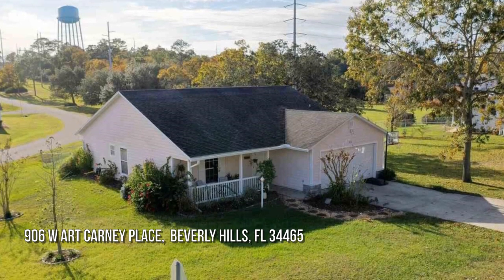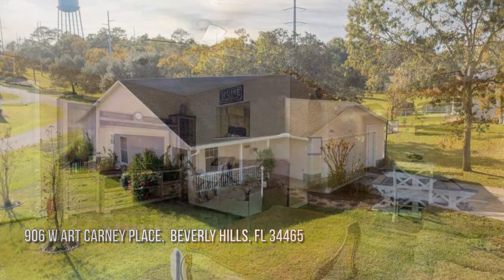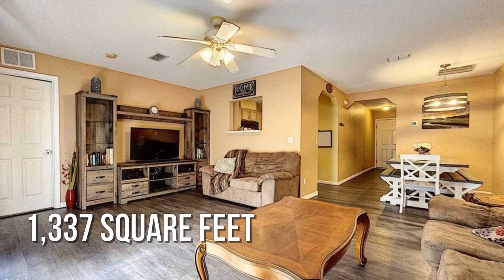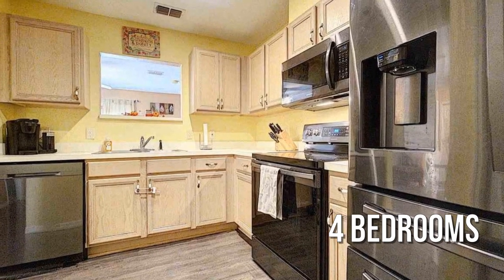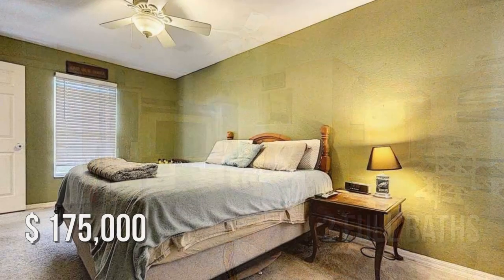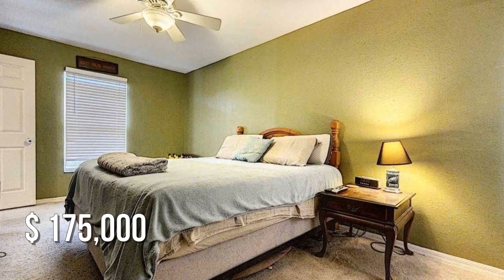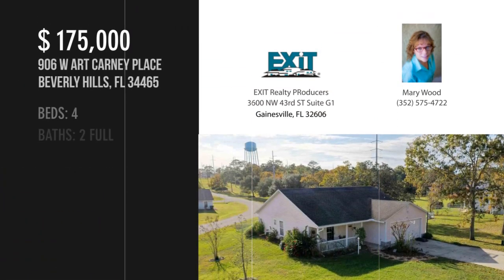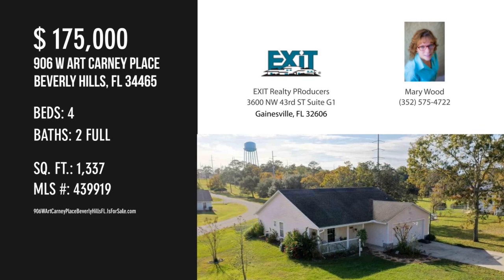906 W Art Carney Place, Beverly Hills, FL 34465 - Mary Wood - MLS 439919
MLS 439919

Motivated Seller!! Well maintained 4/2 located in Oakwood Village. Close to shopping and other amenities.  This home has a unique 3-way bedroom plan. Lots of upgrades! Installed floating floors in common areas and bathrooms in 2018.  New Samsung appliances for the kitchen in 2020. French doors installed in 2018. Master bath features freshly tiled large walk in shower. A/C replaced in 2017.  Ring Security Alarm(programable to your phone) visual capabilities installed outside the front driveway. Security cameras installed inside the home as well. Home is steel framed can withstand up toLevel 4 hurricane winds. Move in ready!

Contact Agent:
Mary Wood
EXIT Realty PRoducers